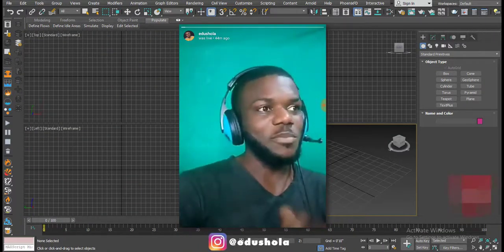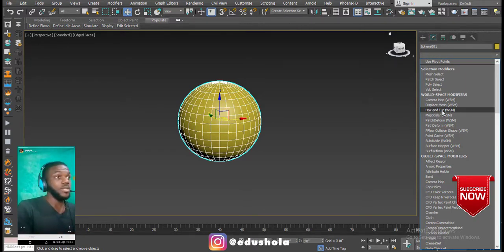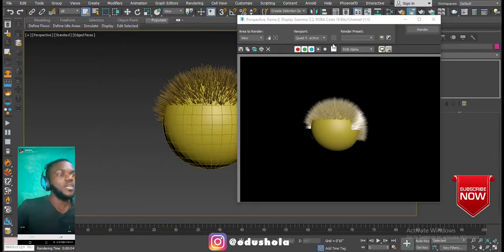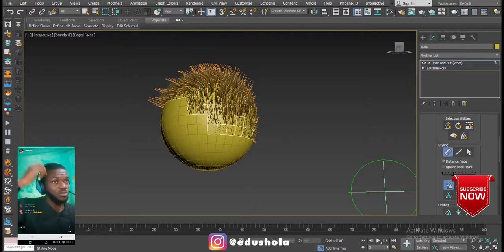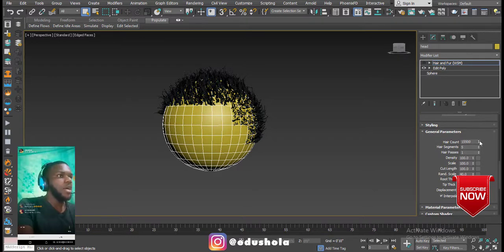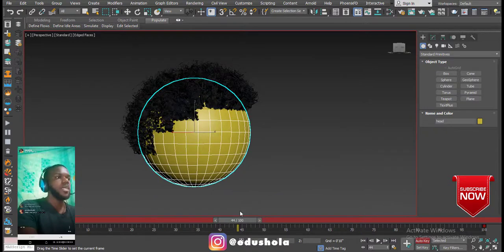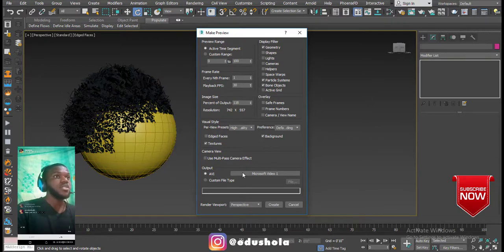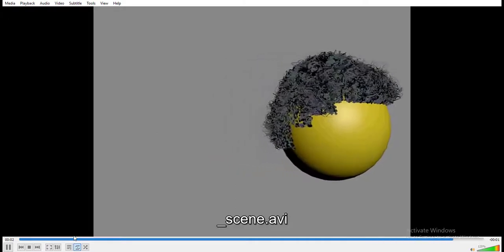Autodesk 3ds Max Tutorial - Character Hair Creation and Simulation Hair and Fur Modifier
Character Hair creation and simulation With Hair and Fur Modifier in 3ds Max Tutorial